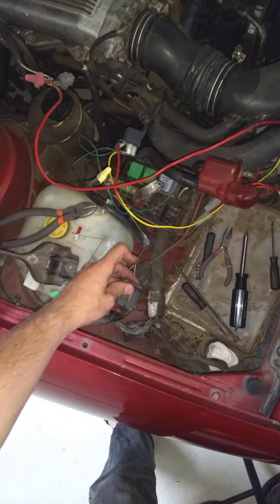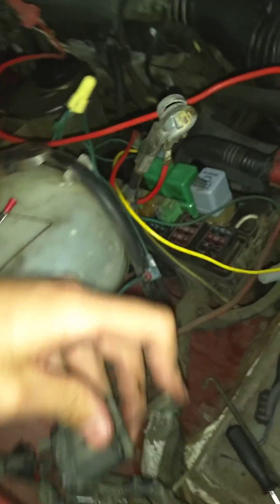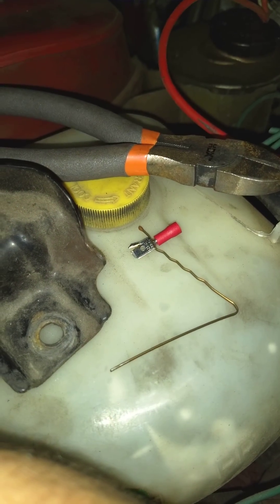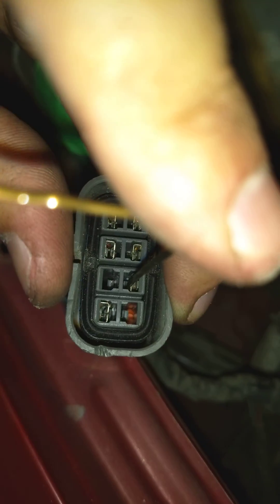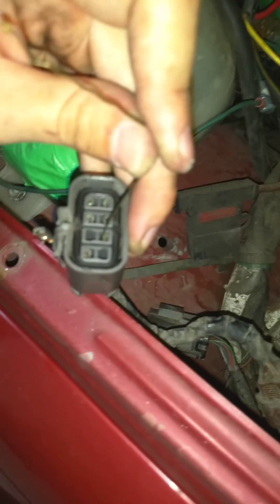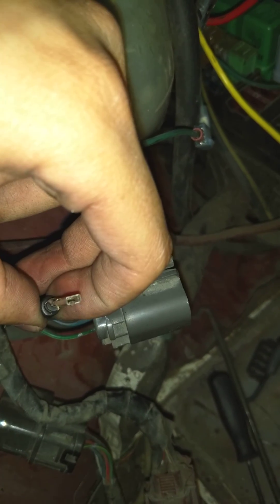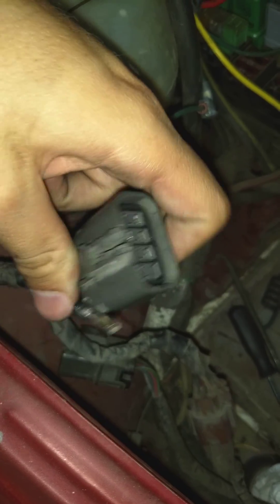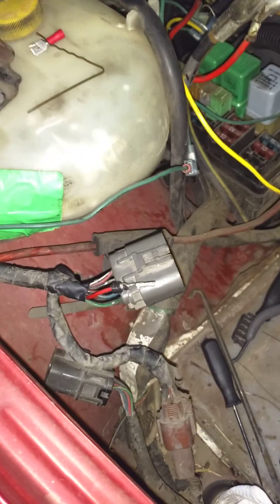Nissan 240sx KA24E F8 Connector Depin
Hey Youtube,
    Here is my guide on how to depin the F8 connector in a ka24e engine bay. This is useful if you are going to an aftermarket ecu and need to convert your injectors to be switched 12v power.